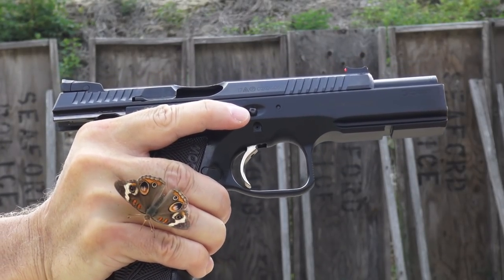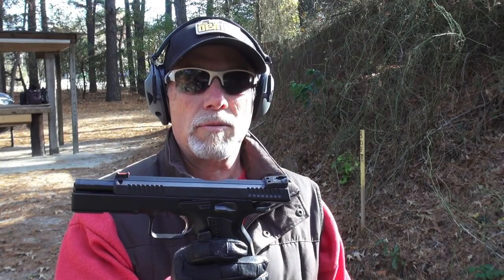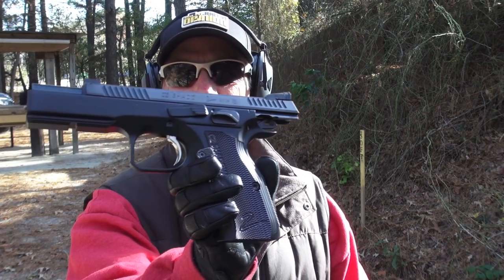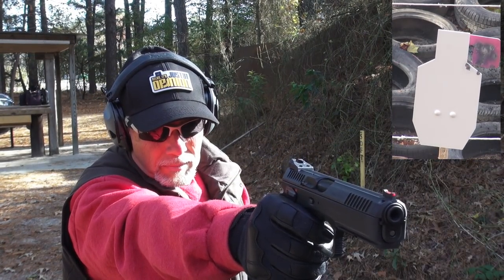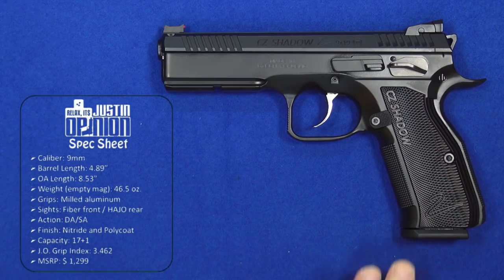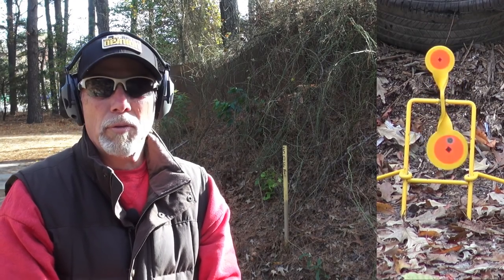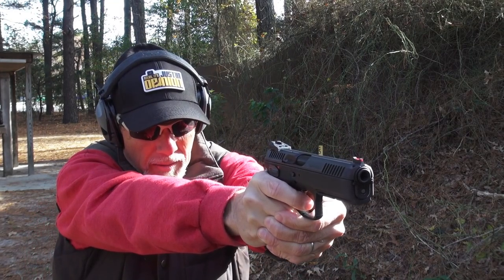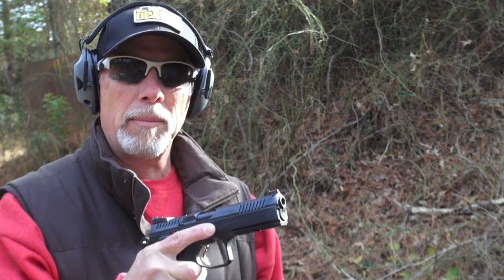CZ Shadow 2 - The Butterfly Effect